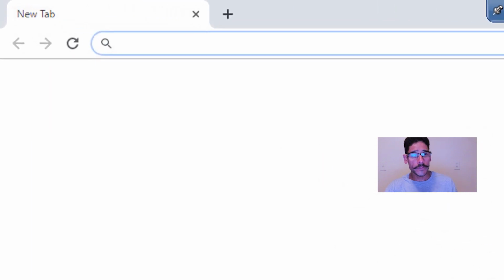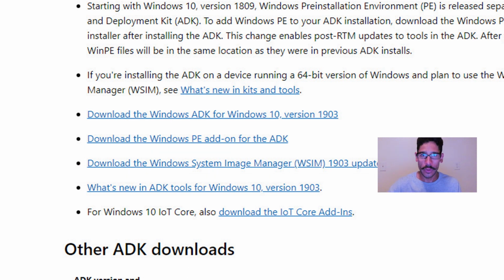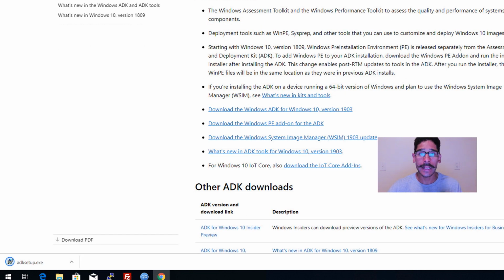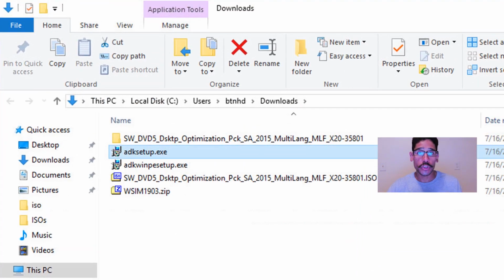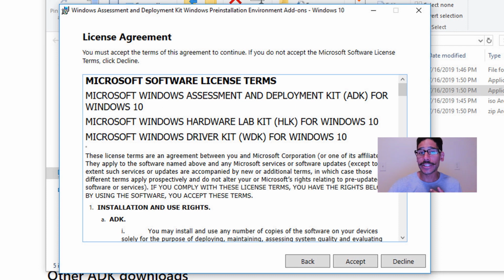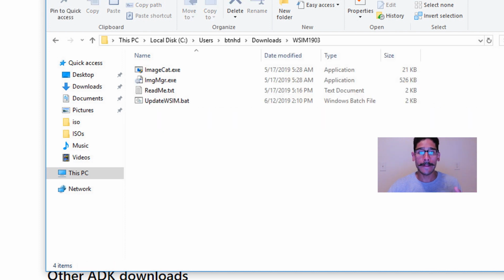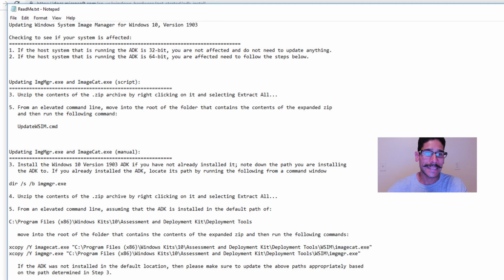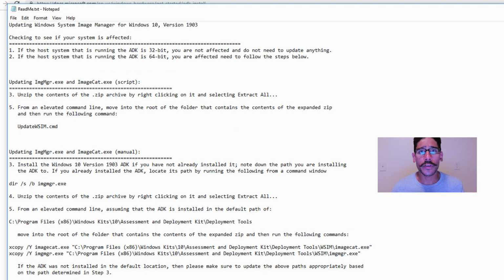Windows 10 ADK 1903 Installation with WSIM Update?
Here are the step-by-step instructions on how to install Windows 10 ADK 1903. Microsoft also release an additional download with Windows 10 ADK 1903 in which you have to update WSIM 1903 separately .